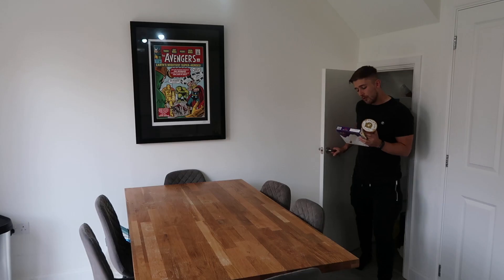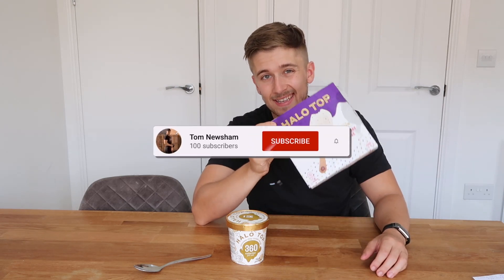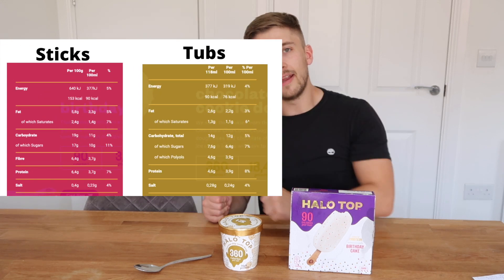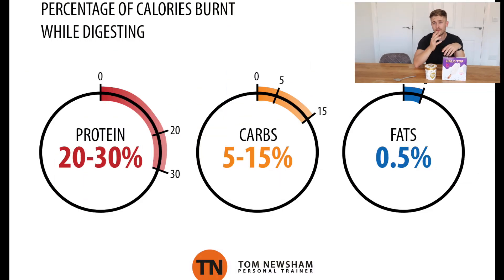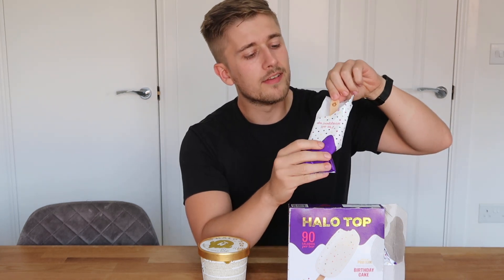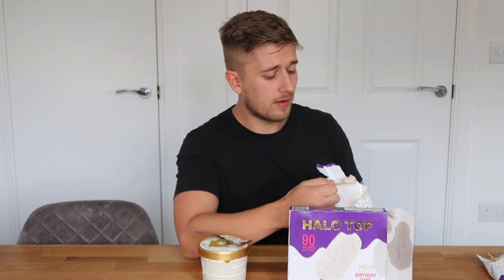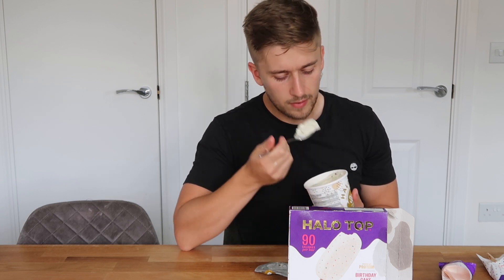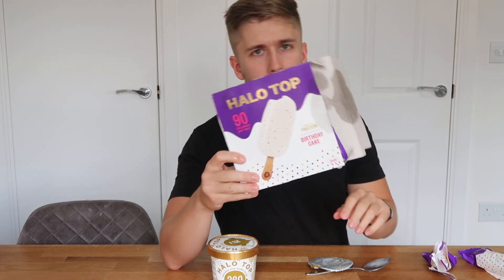Halo Top Sticks VS Tubs Review and Taste Test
Halo top has released their famous low calorie, high protein ice cream in stick form. But what's the difference (if any) between these new Halo Top Sticks and the tubs of Halo Top? Well in this video, we find out.

Full review including taste test, and a nutrient breakdown on both the halo top tubs and sticks.

Thank you very much for watching this video, I hope you enjoyed it! Stay fit, stay healthy and keep up the good work! You’re smashing it! 💪